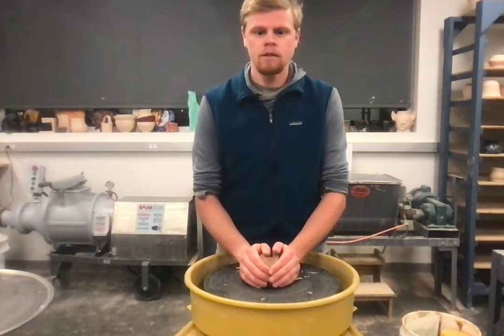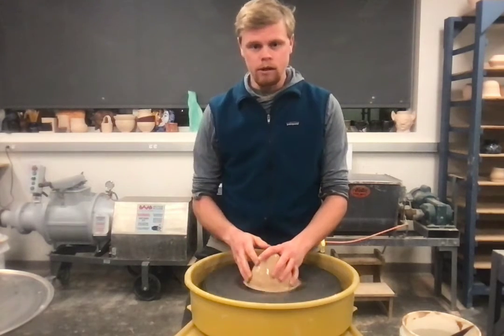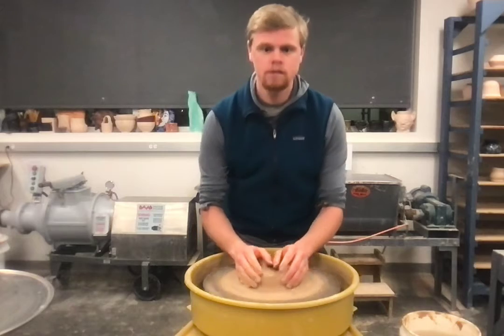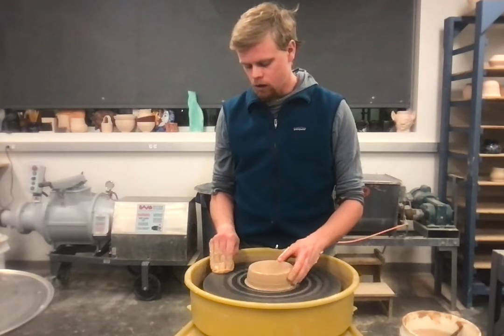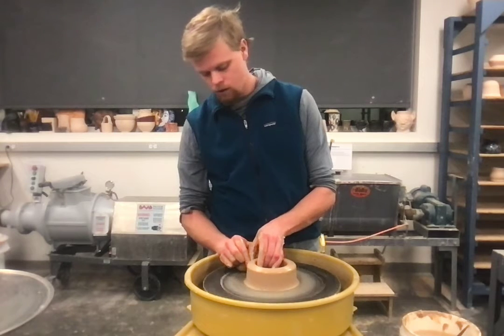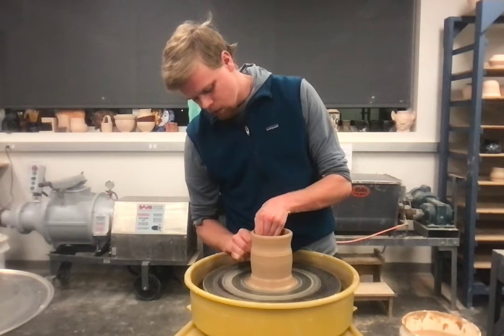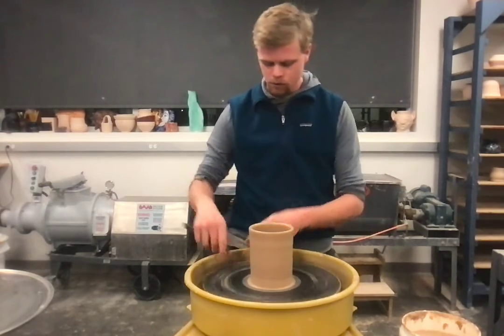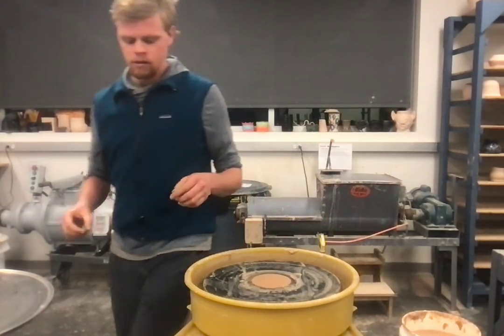Cylinder Demo - Ceramics 1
This is a Demo of how to begin throwing on the wheel, centering and creating a Cylinder.